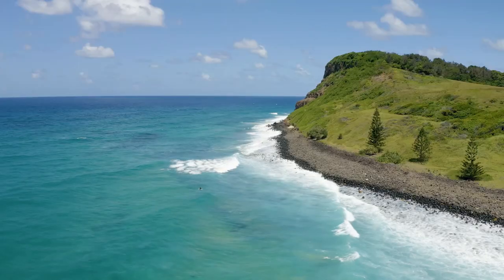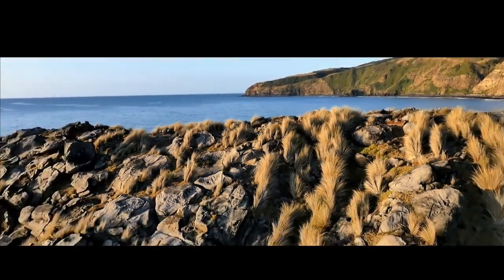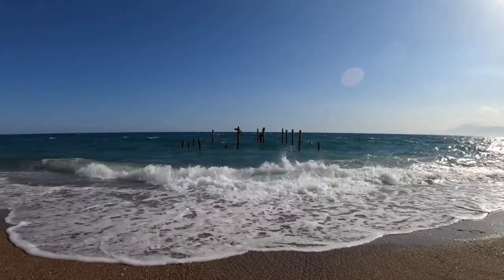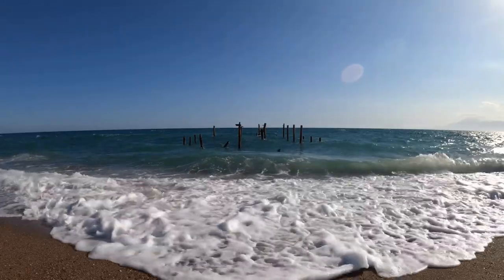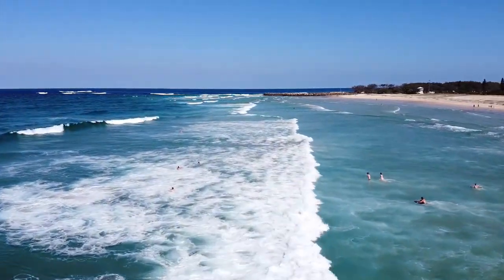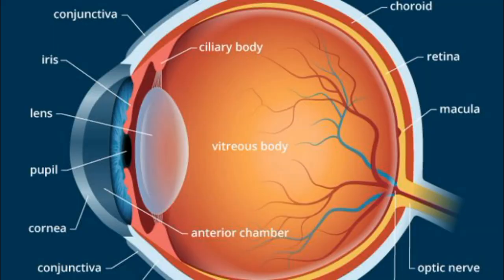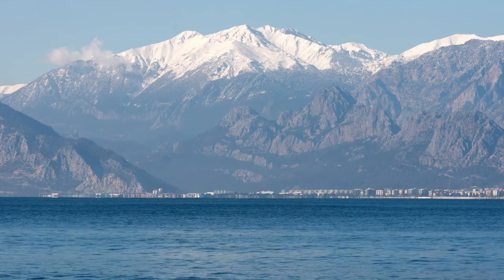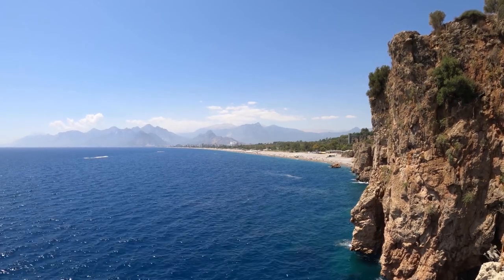Unlocking the Central Fixation Skill: Your Path to Better Vision naturally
Central fixation key to clear vision
Welcome to a transformative journey into the world of natural vision improvement with the Bates Method. In this enlightening video, we'll explore the central fixation skill—a powerful technique that can help you achieve better eyesight naturally. You'll discover how this fundamental aspect of the Bates Method can enhance your visual acuity and overall eye health.

Here's what you can expect to learn in this video:

Introduction to the Bates Method: We'll start by introducing you to the Bates Method, a holistic approach to improving your vision naturally. Understand the principles behind this method and its focus on relaxation and retraining the eyes.

The Significance of Central Fixation: Delve into the central fixation skill, a cornerstone of the Bates Method. Learn what central fixation is, why it's essential for clear vision, and how it differs from the traditional way of seeing.

Practical Demonstrations: Get practical demonstrations and step-by-step guidance on how to develop and master central fixation. You'll discover exercises and techniques that promote the use of central fixation in your daily visual experiences.

Benefits of Central Fixation: Explore the numerous benefits of central fixation, including sharper focus, reduced eye strain, enhanced depth perception, and improved visual clarity. Understand how it can benefit various aspects of your life.

Relieving Eye Strain and Fatigue: Learn how central fixation can alleviate eye strain and fatigue, making reading, screen time, and close-up work more comfortable and enjoyable.

Real-Life Success Stories: Hear inspiring stories from individuals who have incorporated central fixation into their daily routines and experienced remarkable improvements in their vision and overall well-being.

Expert Insights: Gain valuable insights from experts in natural vision improvement who share their knowledge and experiences with the Bates Method and central fixation.

By the end of this video, you'll have a deep appreciation for the central fixation skill and its role in achieving better eyesight naturally. Whether you're seeking to reduce eye strain, regain visual clarity, or simply explore the potential of the Bates Method, this video equips you with the knowledge and motivation to prioritize your visual wellness.